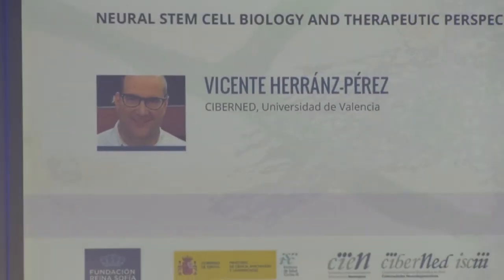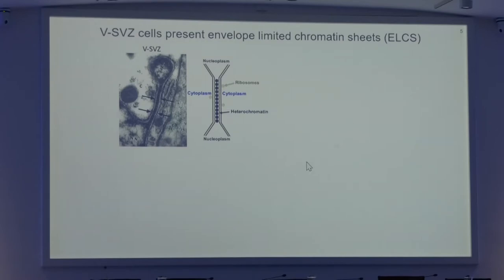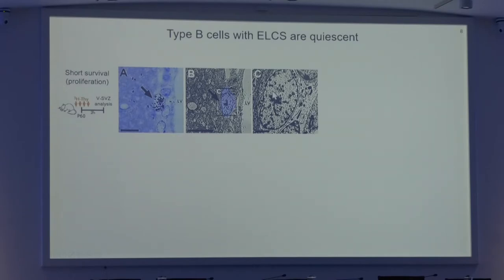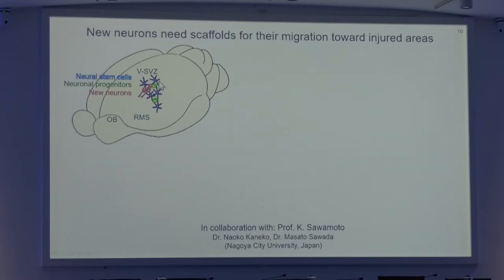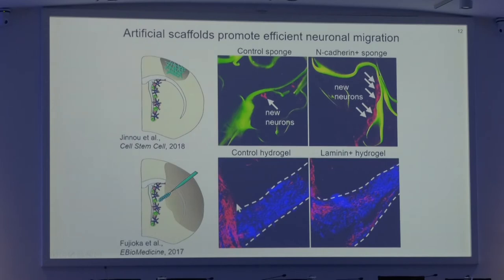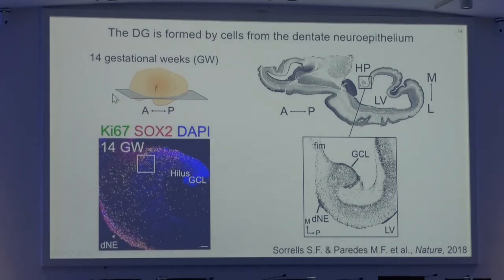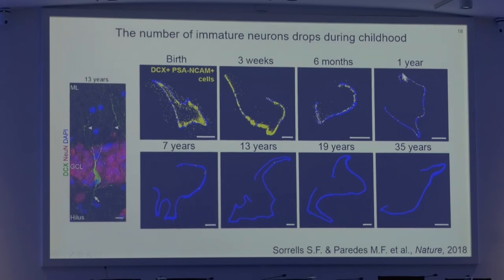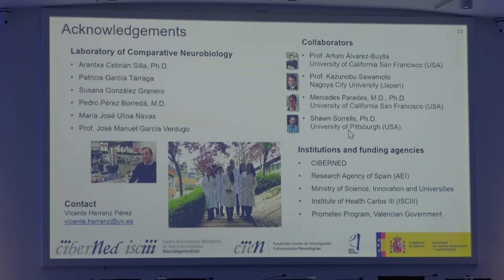Vicente Herránz Pérez - CIIIEN 2019 - 19/09/2019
Neural stem cell biology and therapeutic perspectives